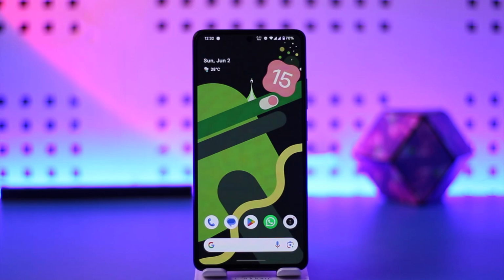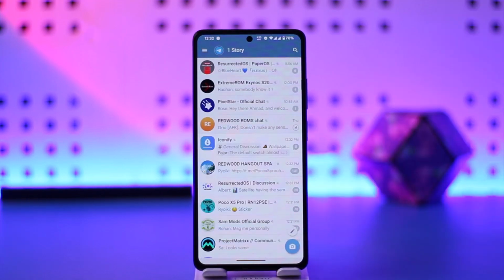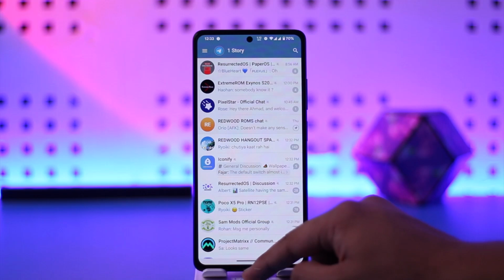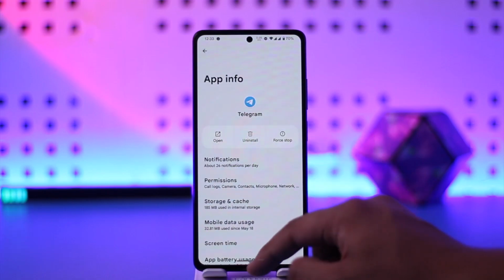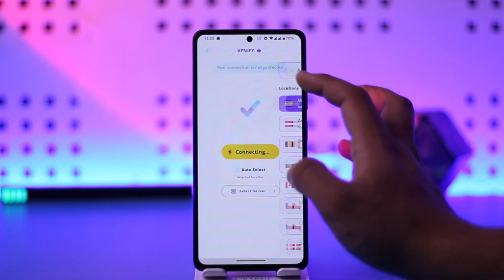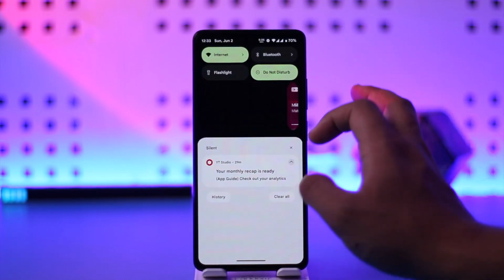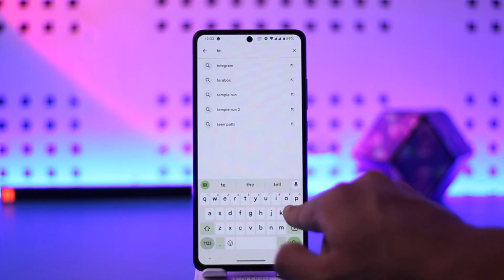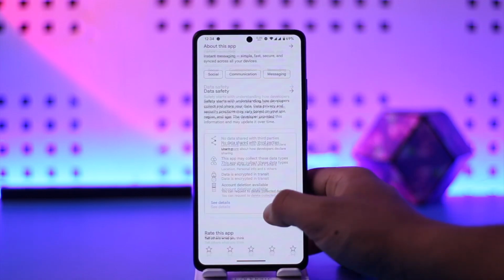How To Fix Telegram ‘Limit Exceed, Please Try Again’ Error - Telegram Tutorial 2024 !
In this video, I will show you how to fix ‘Limit Exceed, Please Try Again’ error on Telegram.

~ Chapters:
0:00 Introduction
0:13 Fix Limit Exceed Error On Telegram
1:37 Conclusion